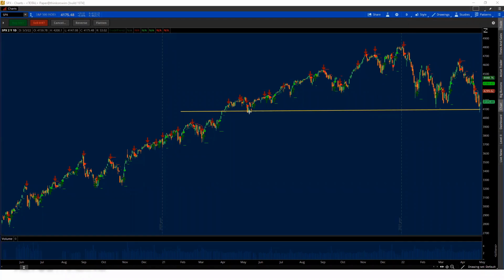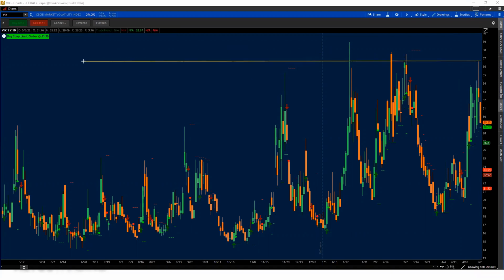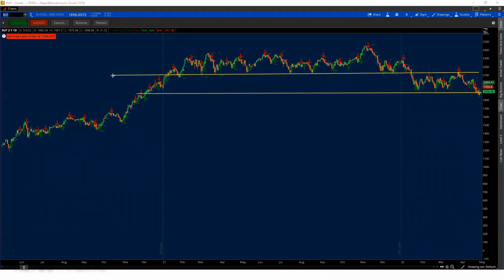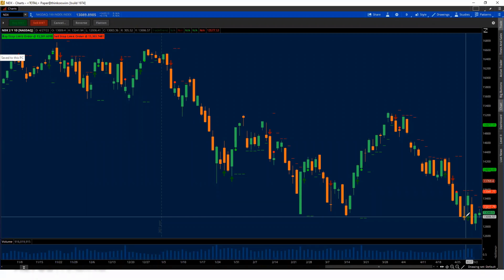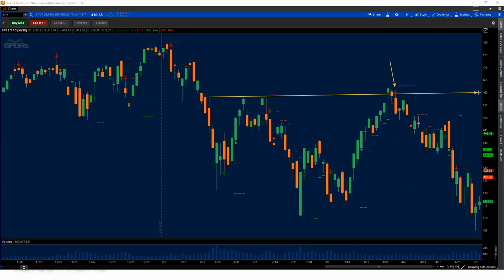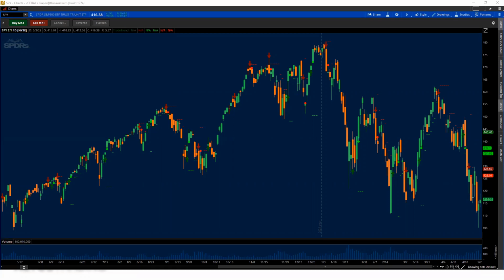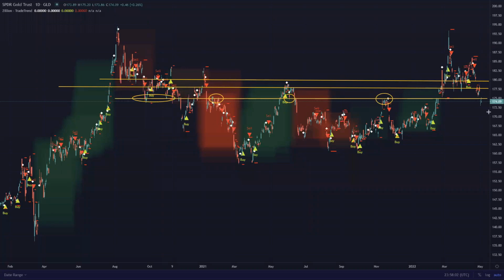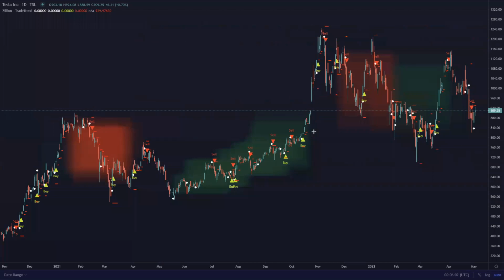How to Scale in and out of Trades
Discover how scaling in and out of trades can reduce risk and increase profit potential Risk Disclosure: Futures and forex trading contains substantial risk and is not for every investor. An investor could potentially lose all or more than the initial investment. Risk capital is money that can be lost without jeopardizing ones’ financial security or life style. Only risk capital should be used for trading and only those with sufficient risk capital should consider trading. Past performance is not necessarily indicative of future results.